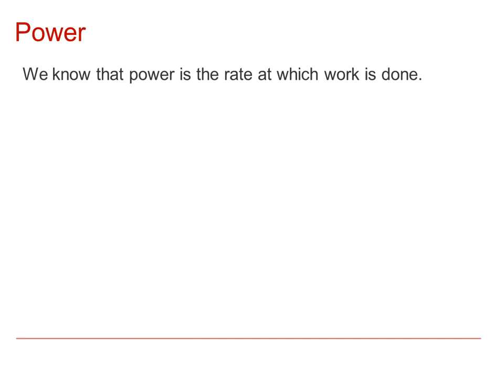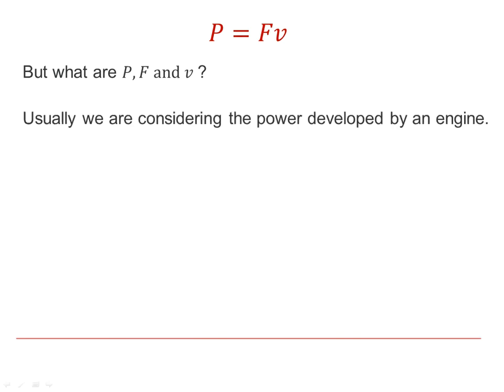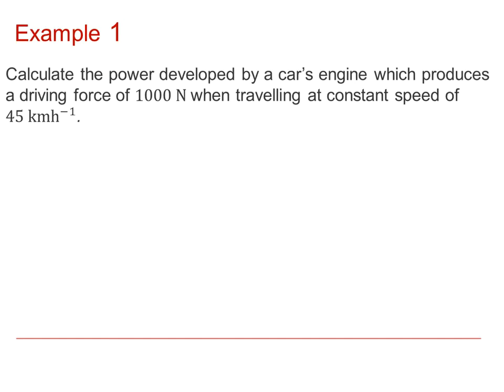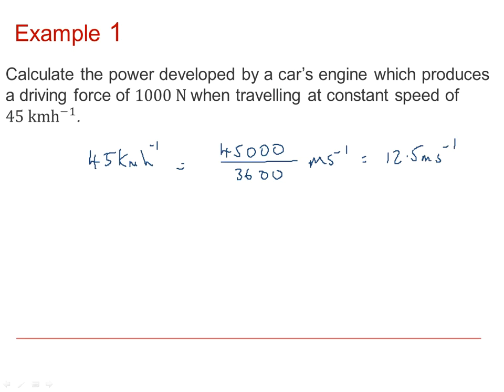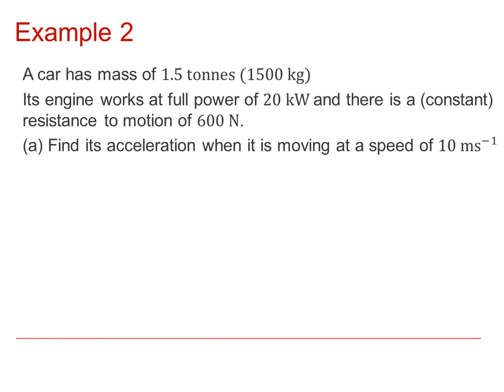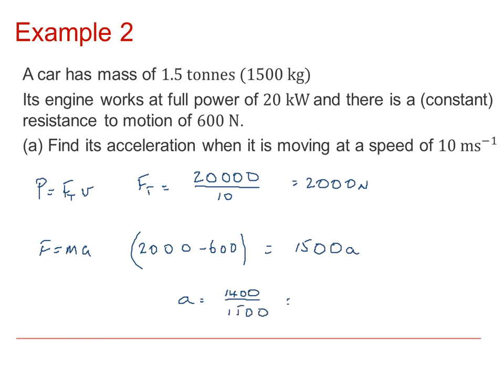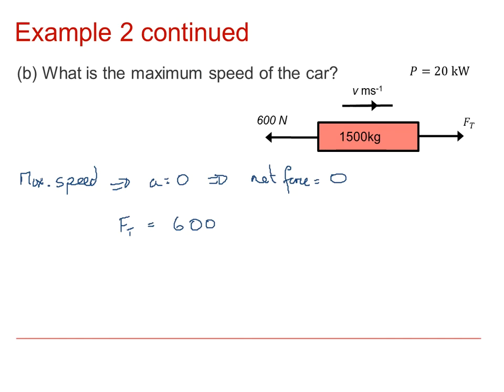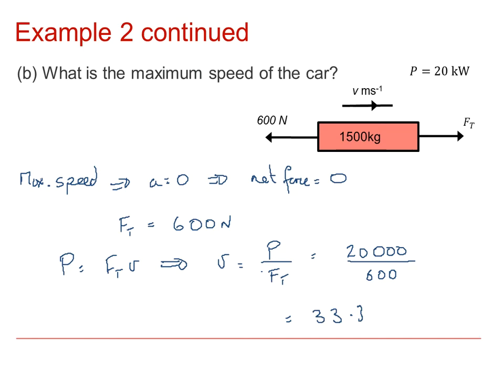AQA Mechanics: Work, energy & power 2-4